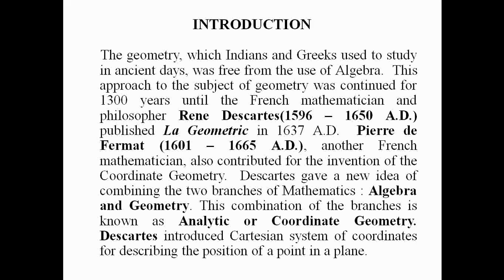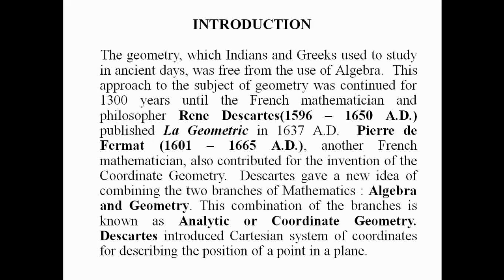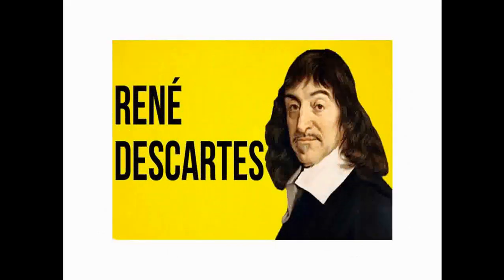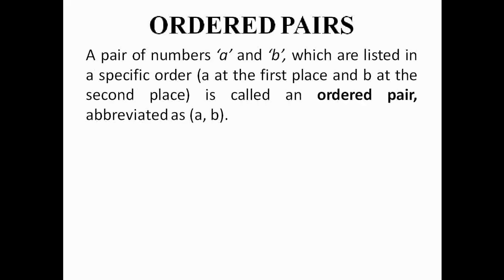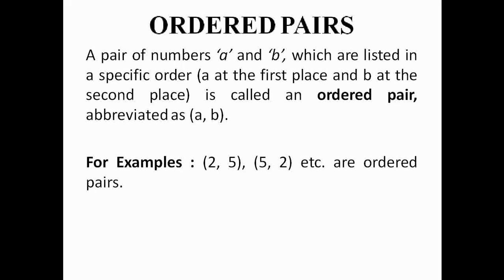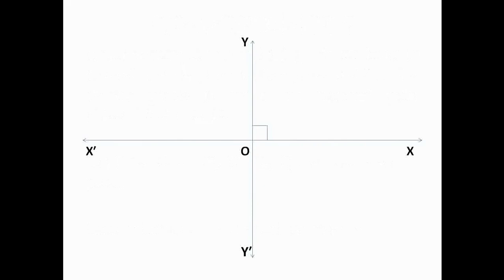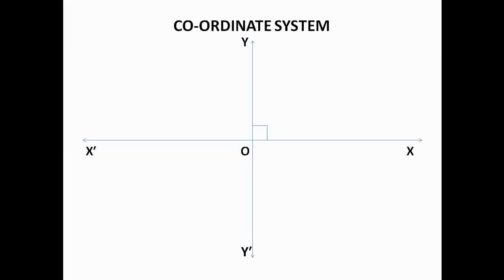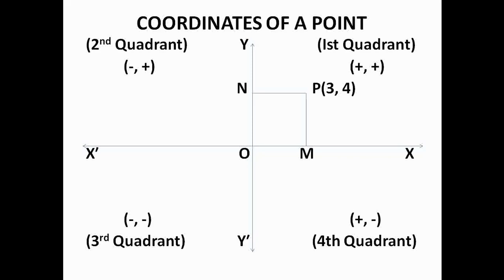Class IX Mathematics Chap-3 Coordinate Geometry by P C Neogi, Teacher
The chapter is explained in a simple method.